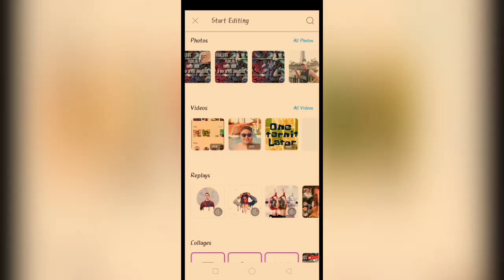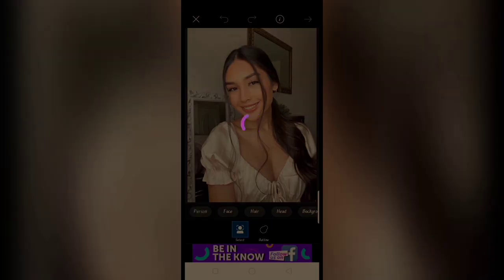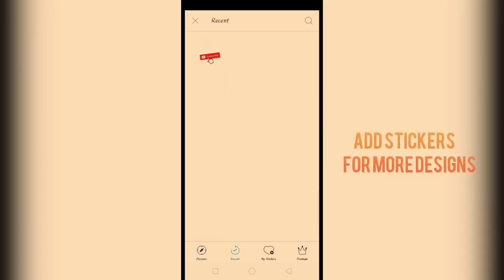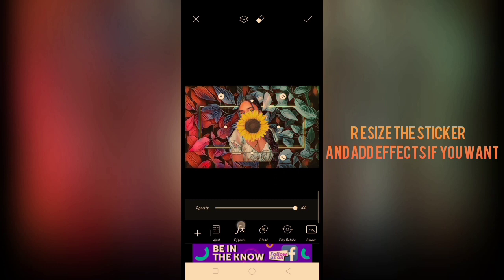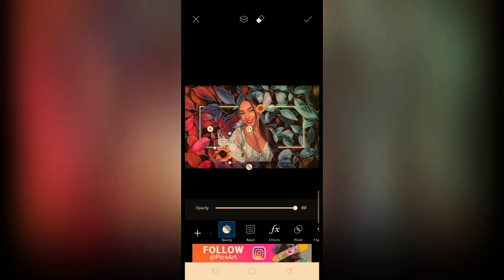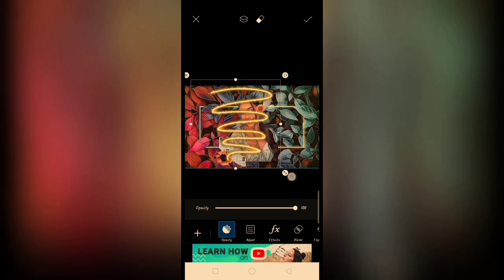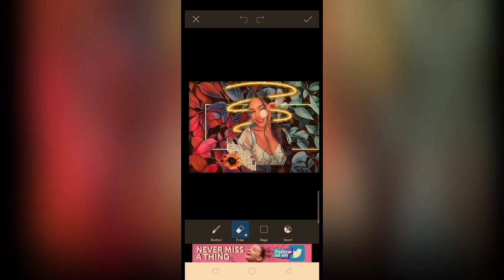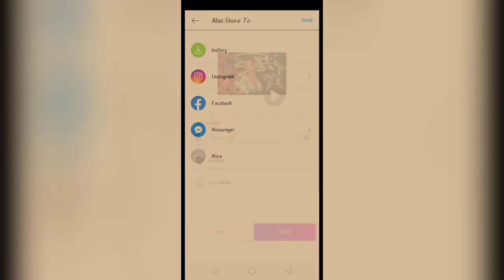VLOG NO.5 - TUTORIAL AESTHETICS ARTS USING PICSART